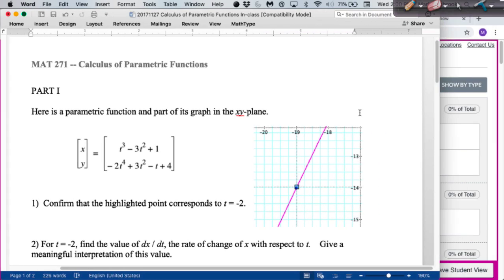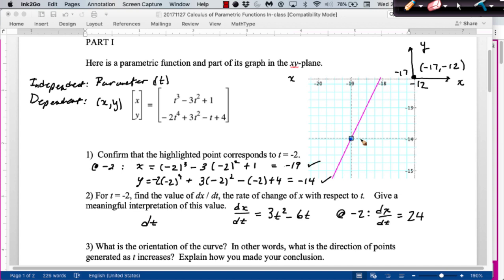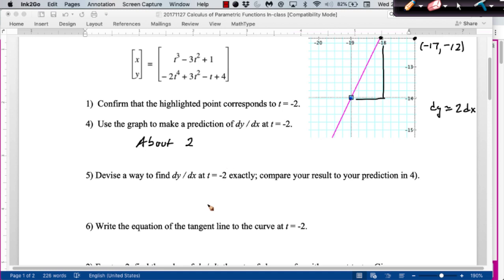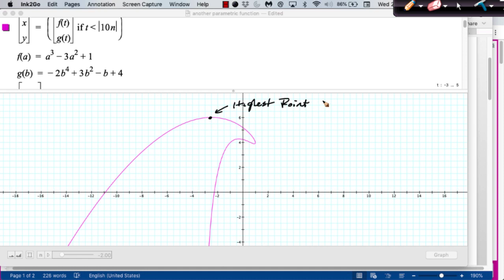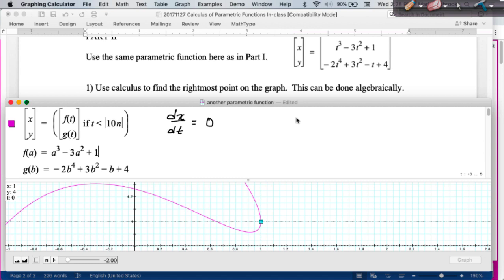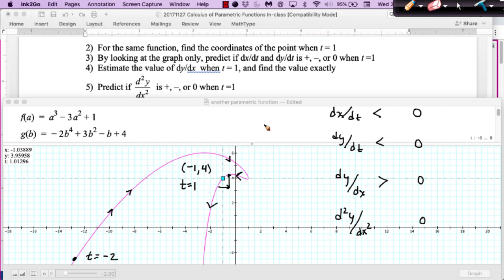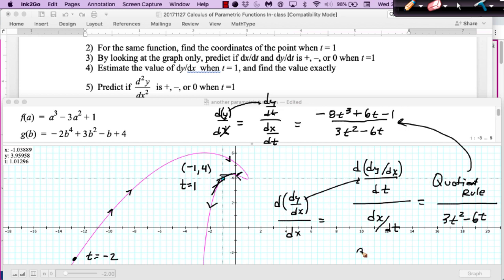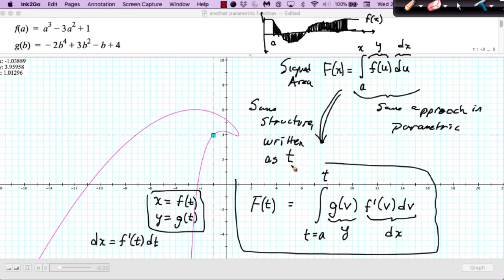MAT 271 Wed Nov 27: Calculus of Parametric Funcs